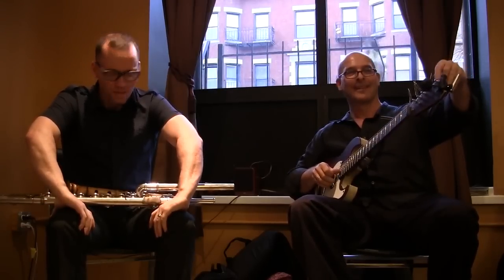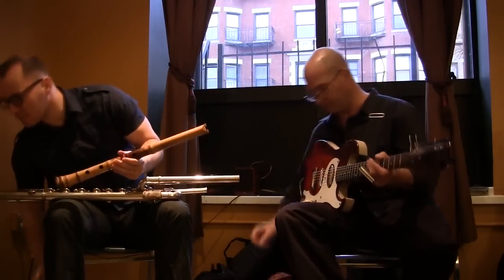Geni Skendo & Dave Tronzo - Full Concert @ Westland Music